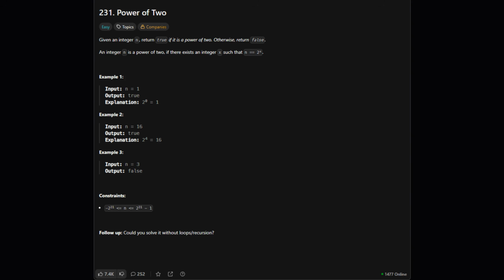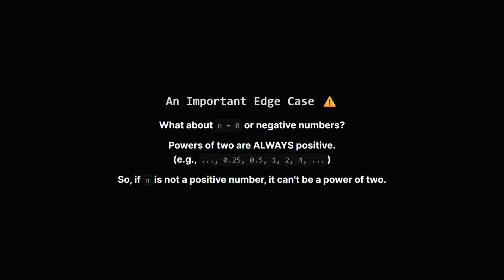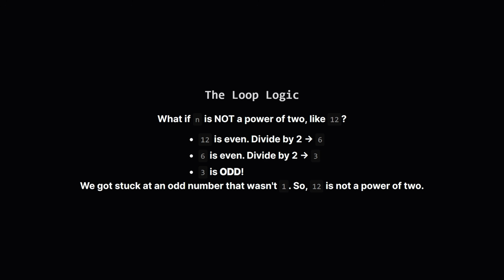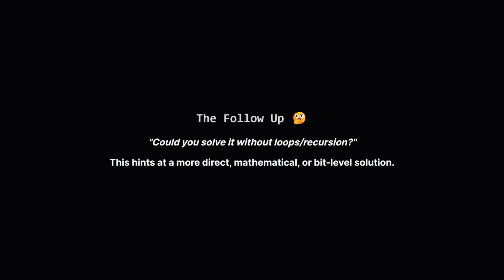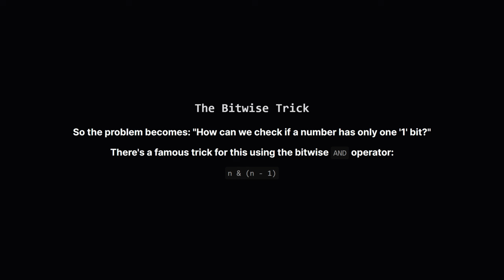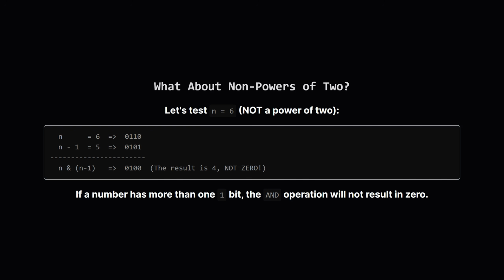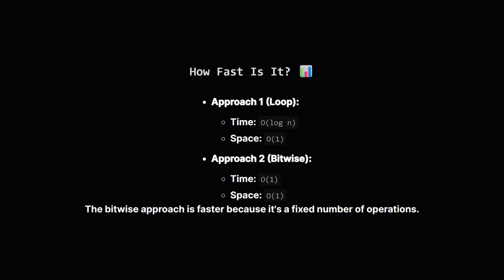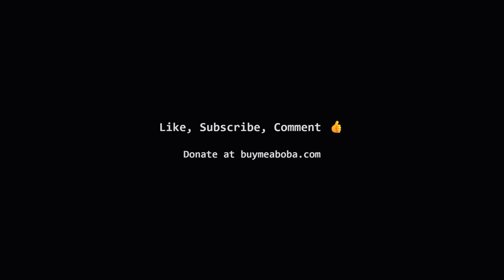231. Power of Two | Leetcode Daily - Python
In this LeetCode tutorial, we're breaking down the "Power of Two" problem (LeetCode 231), a classic coding interview question. We start by understanding the problem and what it means for a number to be a power of two. First, we tackle an intuitive solution using a simple loop, where we repeatedly divide the number by 2. We'll walk through the logic, the Python code, and why it's important to handle edge cases like zero and negative numbers.

Then, we dive into the more advanced follow-up: solving it without loops or recursion. This leads us to a highly efficient and elegant bitwise manipulation trick. Learn how to analyze the binary representation of numbers to find a hidden pattern and see why the expression 'n and (n - 1)' is the key to a constant-time O(1) solution. We'll compare the time and space complexity of both approaches so you understand the trade-offs.